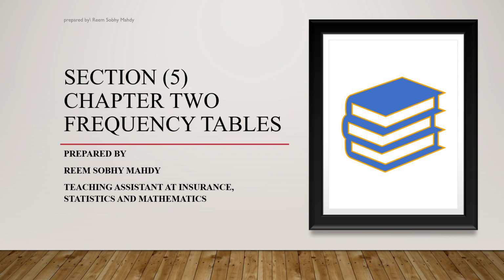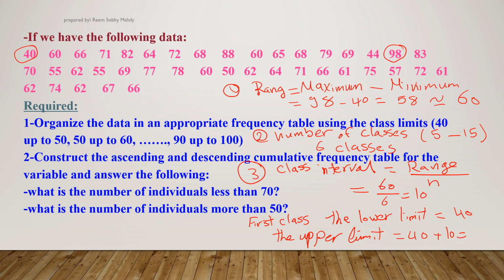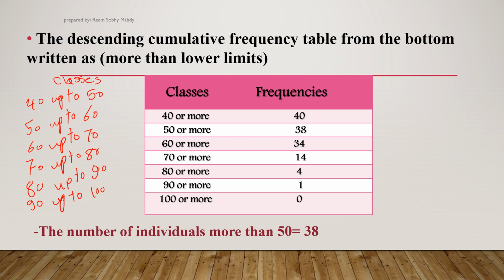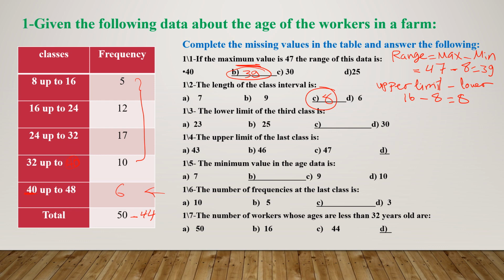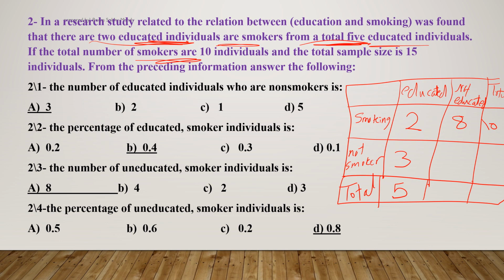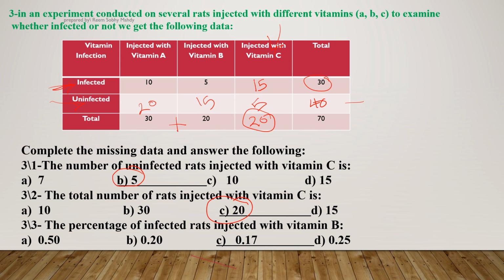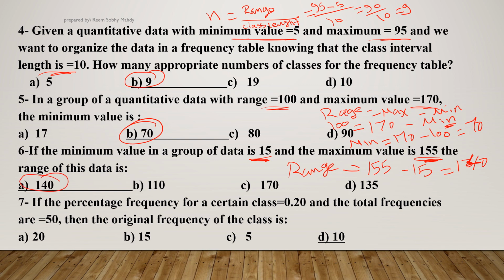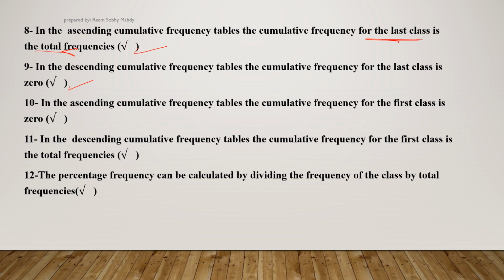Section 5 frequency tables